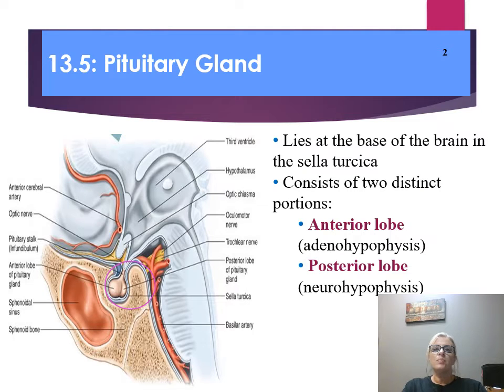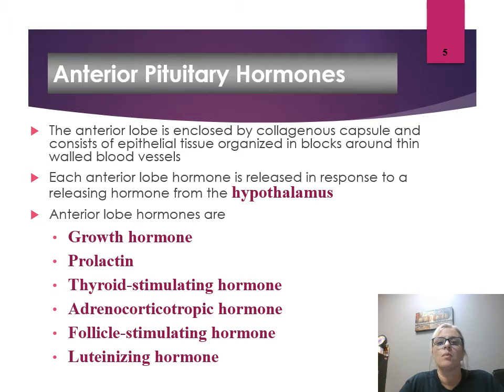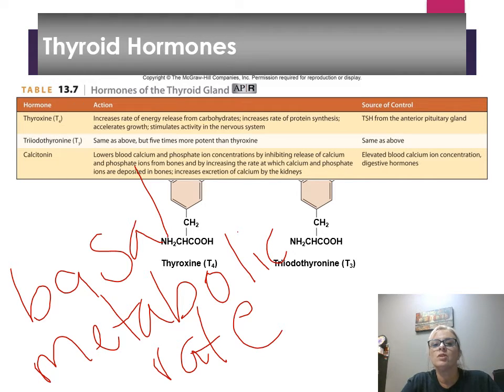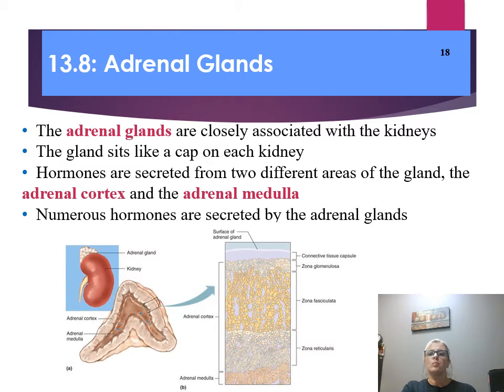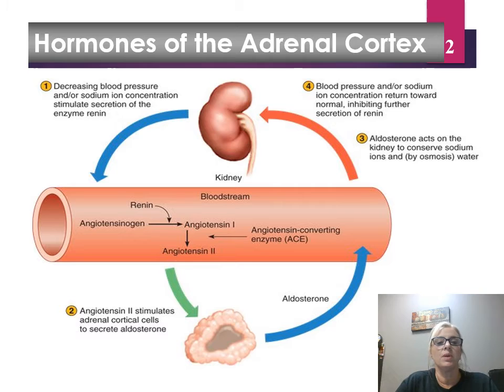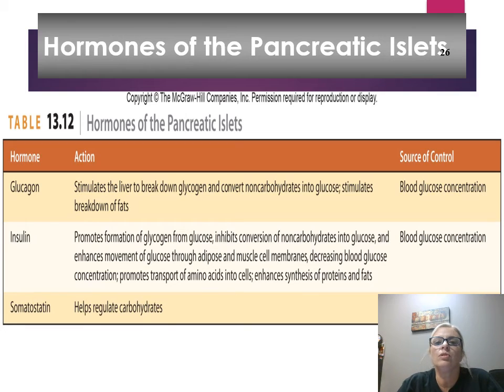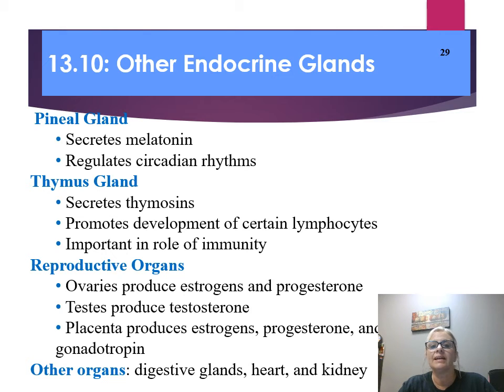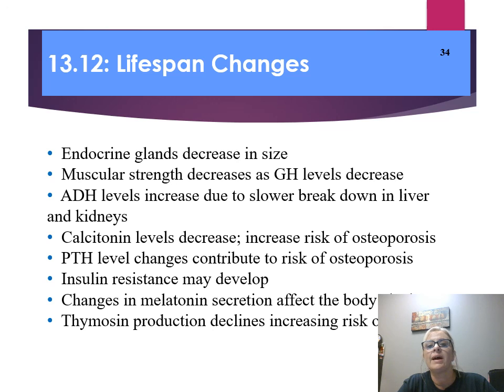Chp 13 endocrine glands and stress response